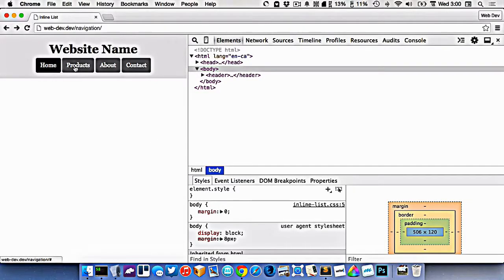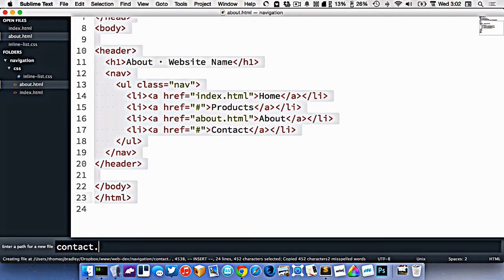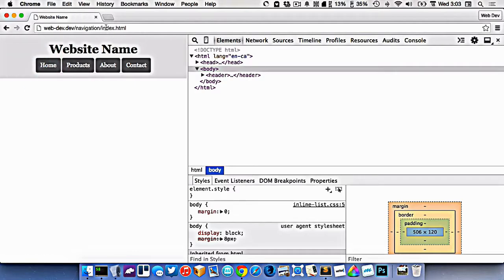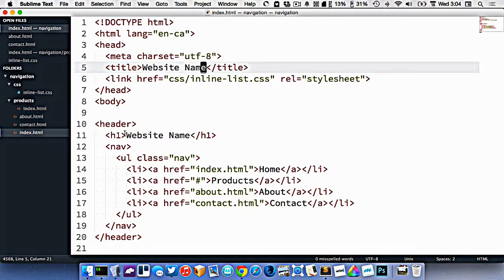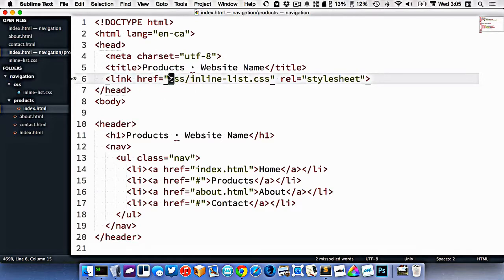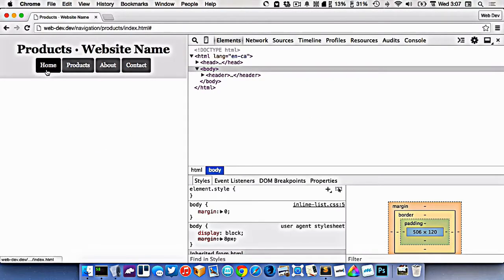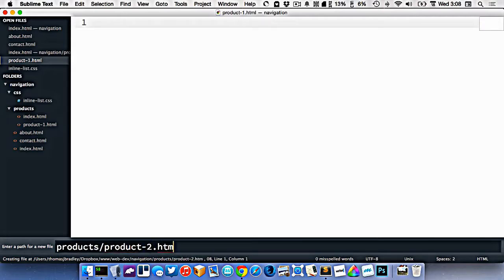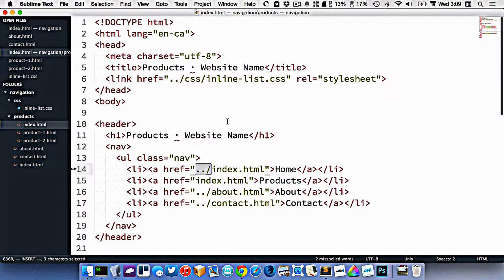How To Link Multiple Pages: Navigation